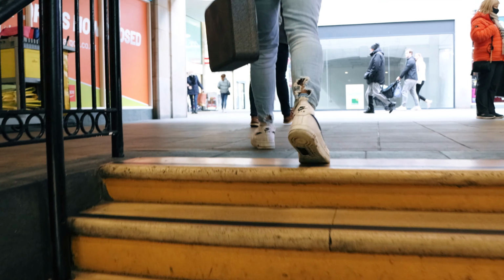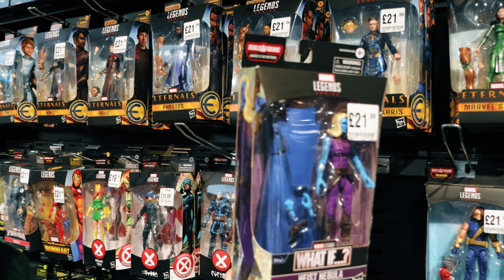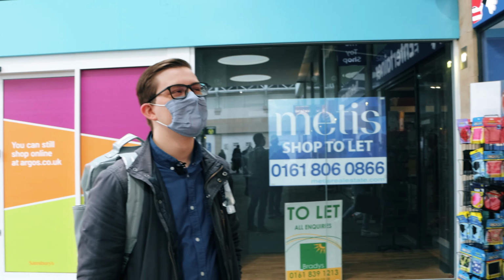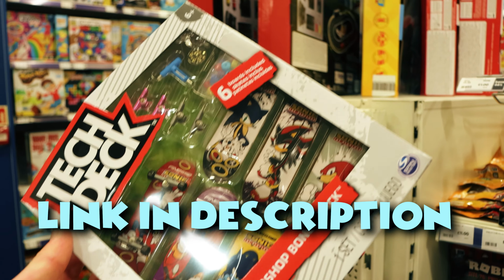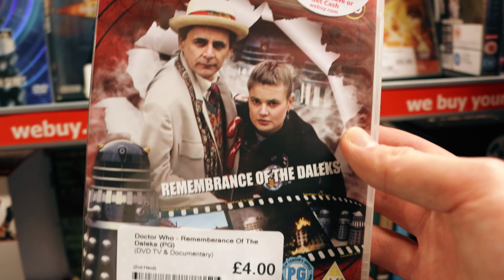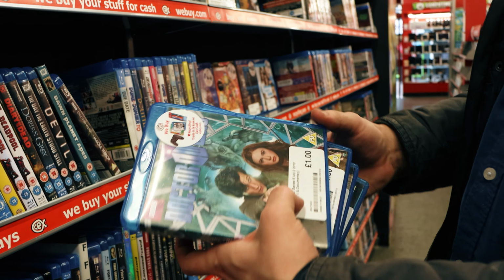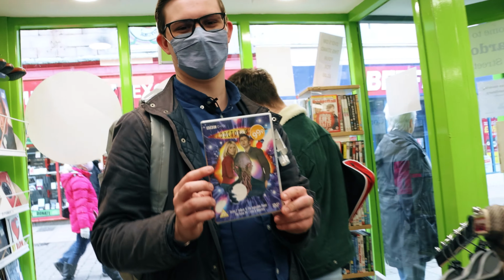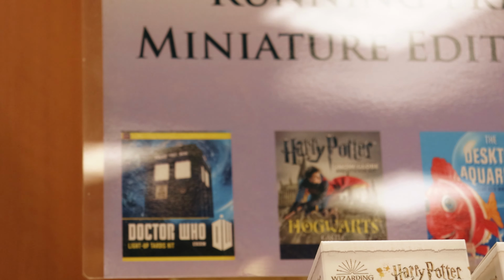Doctor Who Merch Hunt: Ep.4 - w/ Richard Lloyd & Taylor'd Vision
Doctor Who is a British science-fiction television programme broadcast by the BBC since 1963. The programme depicts the adventures of a Time Lord called the Doctor, an extraterrestrial being who appears to be human. The Doctor explores the universe in a time-travelling space ship called the TARDIS. The TARDIS exterior appears as a blue British police box,
which was a common sight in Britain in 1963 when the series first aired. With various companions, the Doctor combats foes, works to save civilisations, and helps people in need.

Beginning with William Hartnell, thirteen actors have headlined the series as the Doctor; in 2017, Jodie Whittaker became the first woman to officially play the role on television. The transition from one actor to another is written into the plot of the show with the concept of regeneration into a new incarnation,
a plot device in which a Time Lord "transforms" into a new body when the current one is too badly harmed to heal normally. Each actor's portrayal is unique, but all represent stages in the life of the same character, and together, they form a single lifetime with a single narrative. The time-travelling feature of the
plot means that different incarnations of the Doctor occasionally meet.

The show is a significant part of British popular culture, and elsewhere, it has gained a cult following. It has influenced generations of British television professionals, many of whom grew up watching the series. Fans of the series are sometimes referred to as Whovians. The programme is listed in Guinness World Records
as the longest-running science-fiction television show in the world, as well as the "most successful" science-fiction series of all time, based on its overall broadcast ratings, DVD and book sales, and iTunes traffic.

The programme originally ran from 1963 to 1989. There was an unsuccessful attempt to revive regular production in 1996 with a backdoor pilot in the form of a television film titled Doctor Who. The programme was relaunched in 2005 and since then, has been produced in-house by BBC Wales in Cardiff.
Doctor Who has also spawned numerous spin-offs, including comic books, films, novels, audio dramas, and the television series Torchwood (2006–2011), The Sarah Jane Adventures (2007–2011), K9 (2009–2010), and Class (2016). It has been the subject of many parodies and references in popular culture.